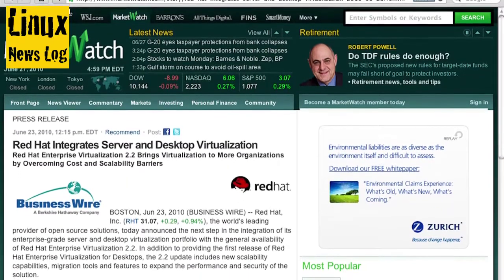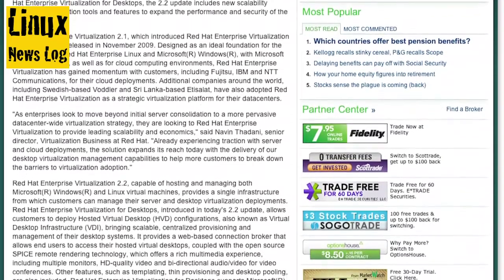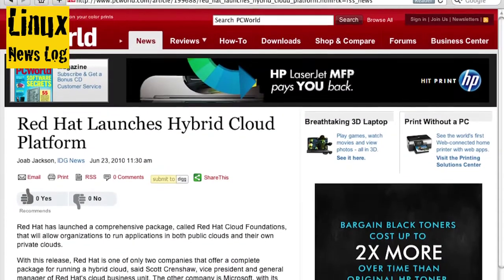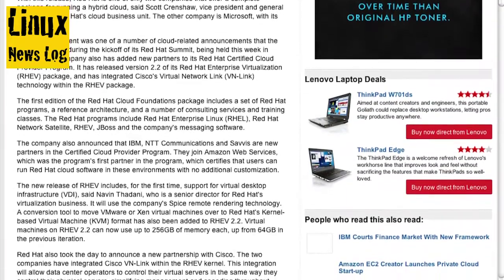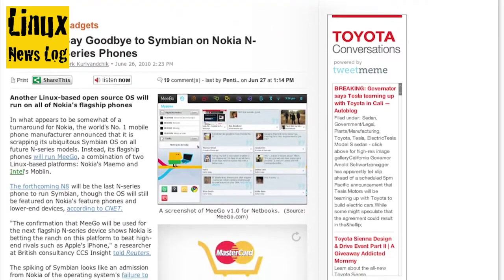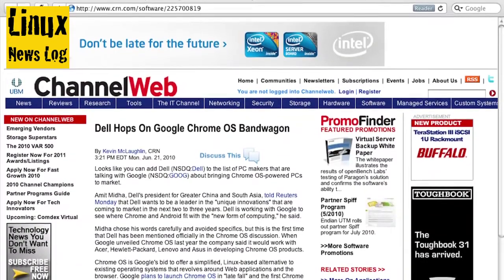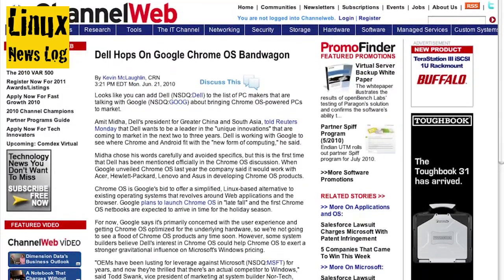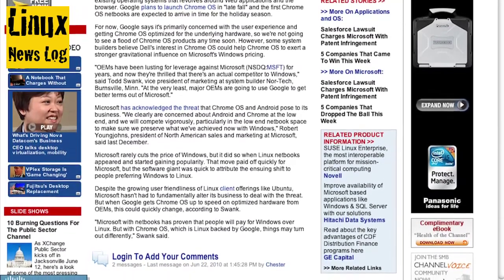LNLP #1019 | Red Hat Virtualization and Cloud Platform, Nokia goes MeeGo, Dell Hearts Chrome OS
In This Episode: Red Hat Integrates Server and Desktop Virtualization, Red Hat Launches Hybrid Cloud Platform, Say Goodbye to Symbian on Nokia N-Series Phones, Red Hat Overhauls JBoss Portal Interface, Firefox Gets Crash?Protection, Dell Hops On Google Chrome OS Bandwagon.